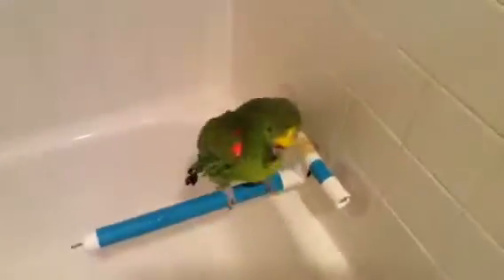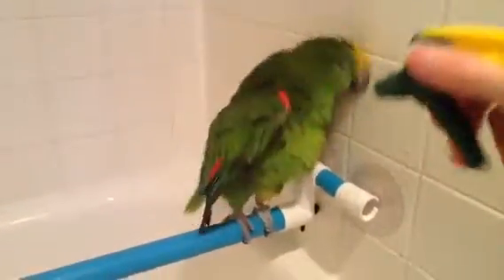Freedom the Parrot Shows FLIGHT FEATHERS During Bird Bath! Hilton Head Island, SC